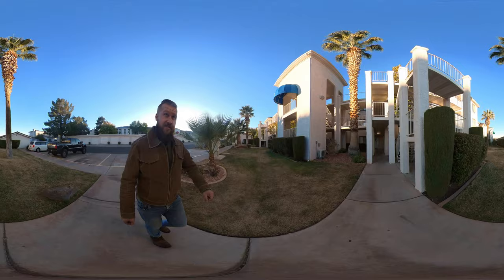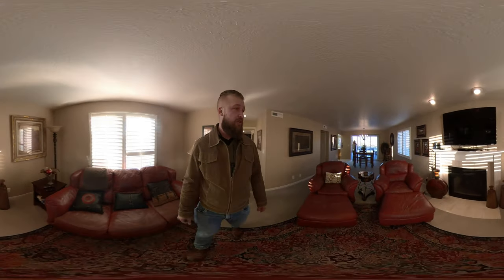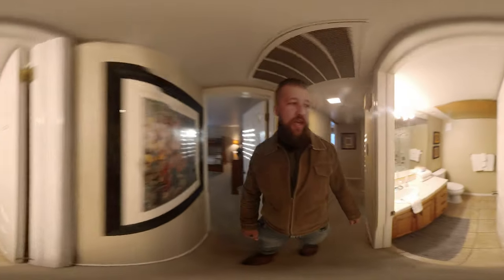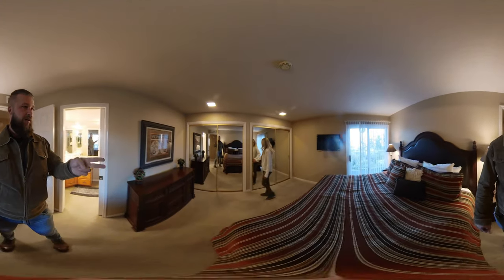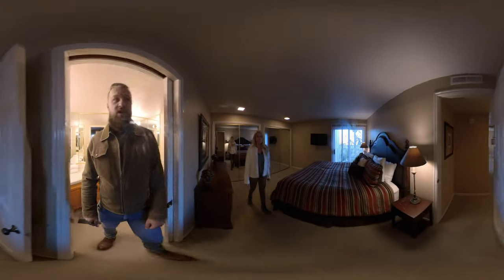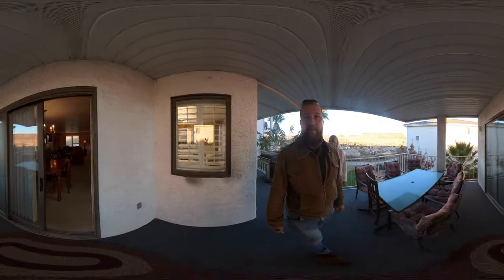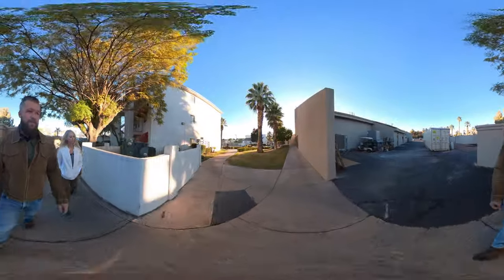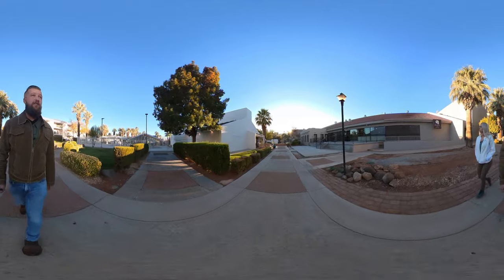Las Palmas Resort St George Vacation rental condo - Southern Utah Income property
Las Palmas is a great vacation rental community in St George Utah that is zoned for Vacation rentals and Airbnb income properties

🎦Watch videos about the custom Parade homes in St George